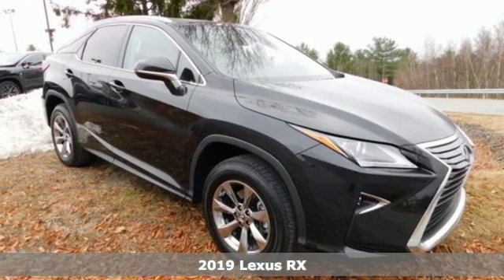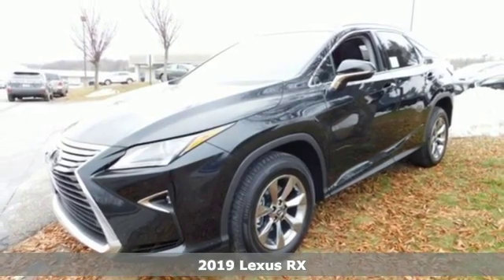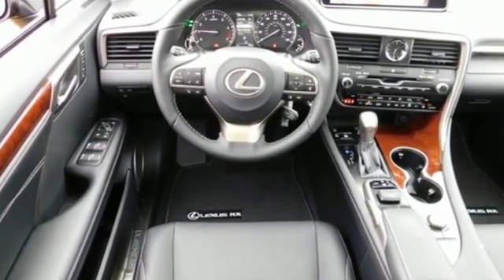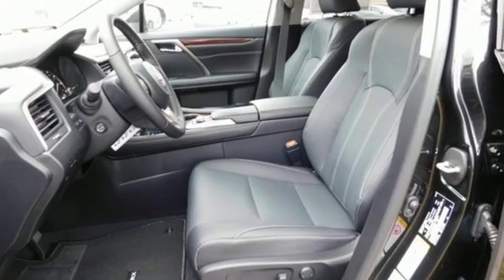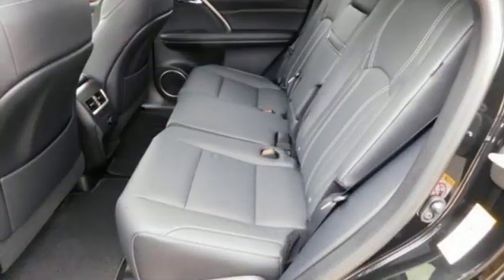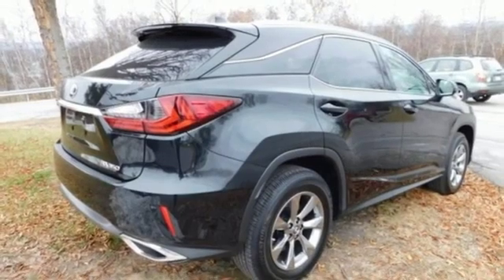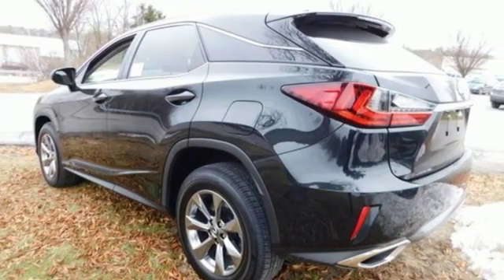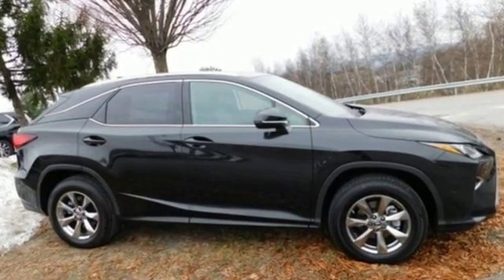New 2019 Lexus RX Wilkes-Barre, PA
Year: 2019
Make: Lexus
Model: RX
Trim: 350
Engine: 3.5L V6 DOHC VVT-i 24V
Transmission: 8-Speed Automatic
Interior: Black
Stock #: L15969
VIN: JTJBZMCA2K2042068

Address:
150 Motorworld Dr #5